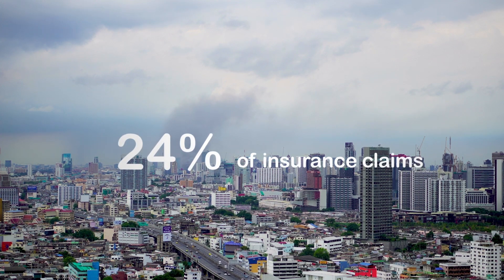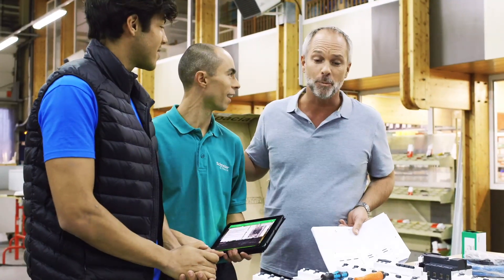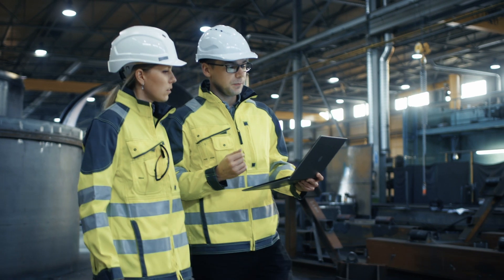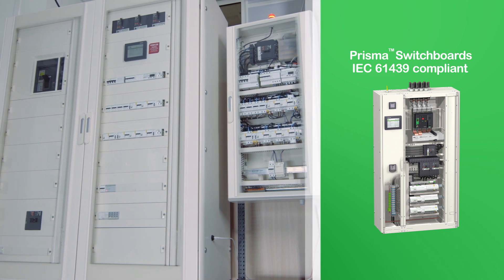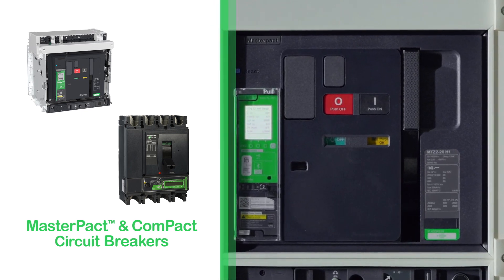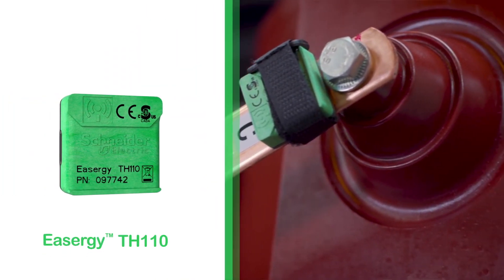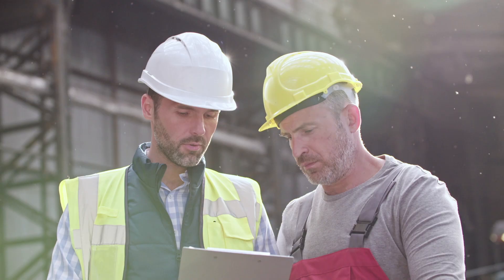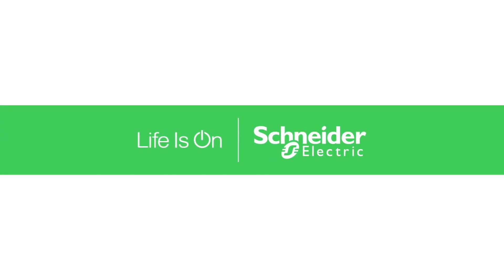Electrical Fire Protection Begins with Prevention | Schneider Electric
From design to completion, the best electrical installations keep electrical fire prevention and safety top of mind. Schneider Electric offers the solutions and expertise that help put you ahead of potential problems.

Learn how to go above and beyond electrical installation standards. Our complimentary electrical fire prevention guide considers the risk of fire caused by electrical currents that fall below overcurrent protection thresholds. It focuses on the latest fire safety solutions to help mitigate such hazards in both new and existing installations in commercial buildings.

This video is about Schneider Electric offering products, services, and solutions to simplify the complexity of electrical designs and installations and help reduce the risk of electrical fires. This video includes the ranges Canalis busways, Prisma switchboards, MasterPact air circuit breakers, ComPact molded case circuit breakers, EverLink power connections, Easergy TH110 and EcoStruxure Power software for continuous thermal monitoring.

*Caution: Schneider Electric cautions you that electrical equipment should be installed, serviced or maintained ONLY by qualified electrical maintenance personnel. Remember that all sources of electrical power must be disconnected prior to visual inspection, test, maintenance or installation of any electrical equipment. Failure to do so can result in serious personal injury, property damage, OR death. This video presentation is NOT a training or instruction tool or a substitute for hands-on training for the installation, use or maintenance of Schneider Electric equipment. Schneider Electric assumes no responsibility for any consequences arising out of the use of this presentation.